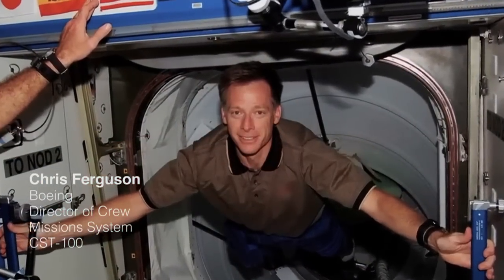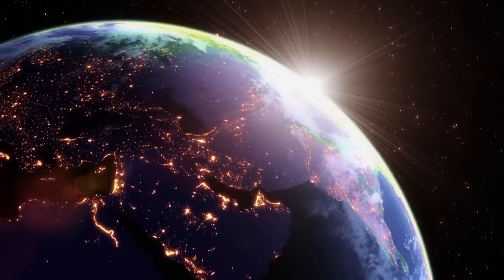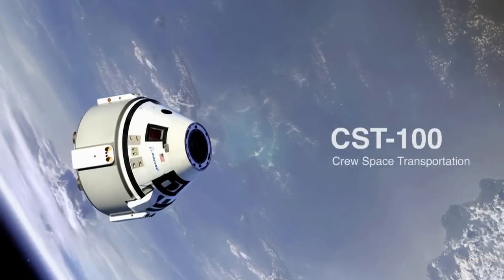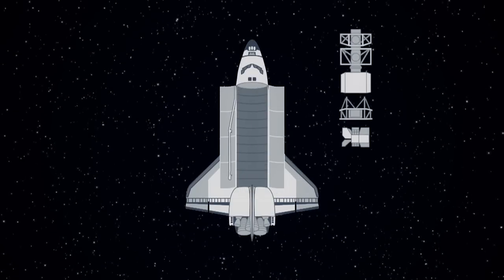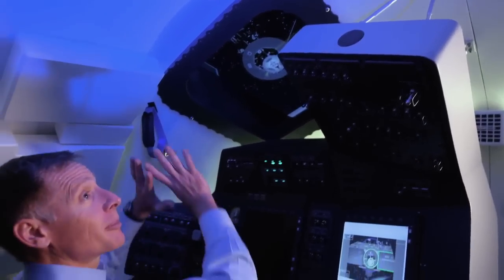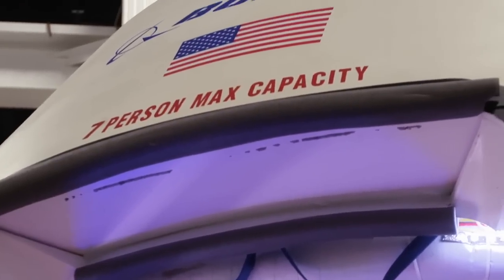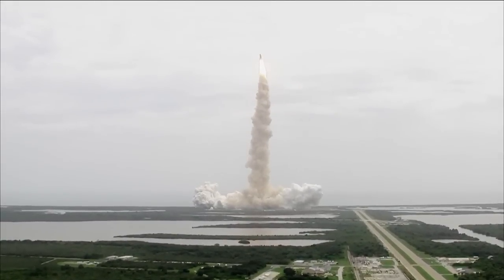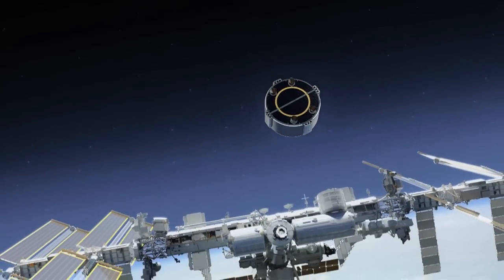Boeing Unveils America's First Space Taxi, Unlocks Possibilities for Future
Imagine flying in America's first space taxi, seeing Earth fade into the distance. Boeing is revolutionizing space travel and is one step closer to making it possible for you to experience previously what only astronauts could: space travel.